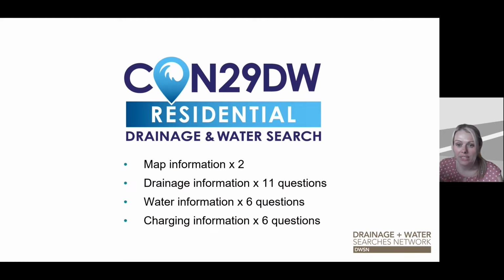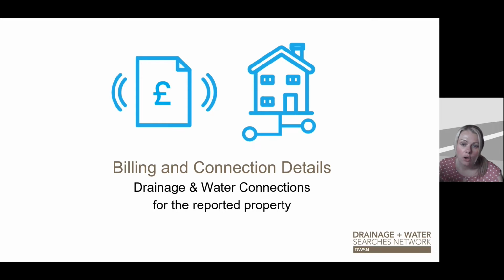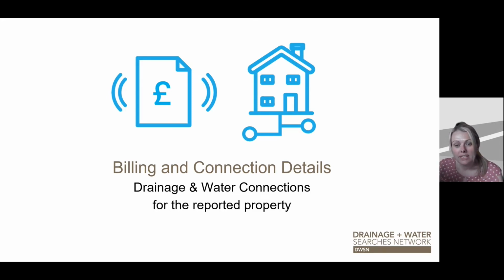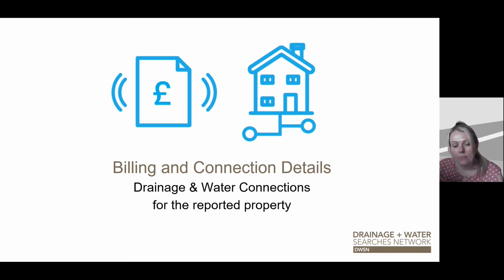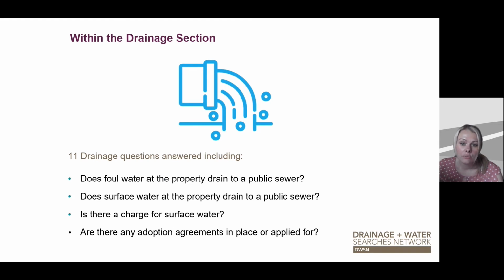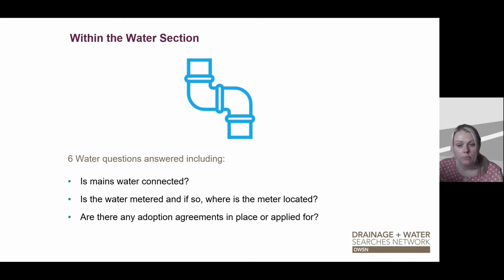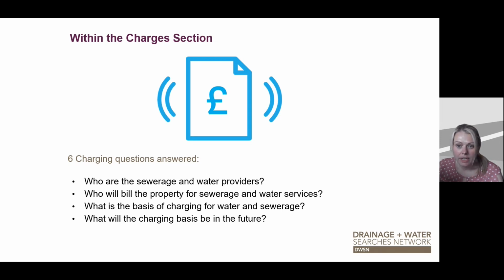The CON29DW Residential - Billing & Connections Details Overview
A short of the Billing and Connection responses within the CON29DW Residential drainage and water conveyancing report.

Part of a series from the DWSN (Drainage and Water Searches Network)